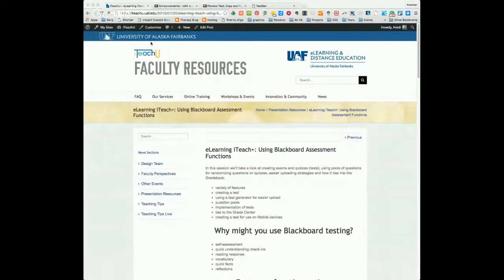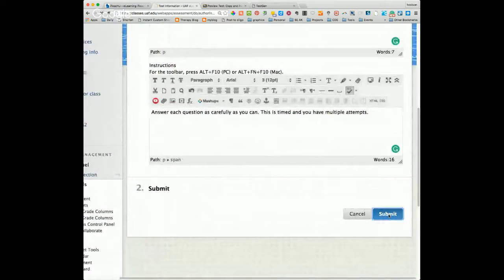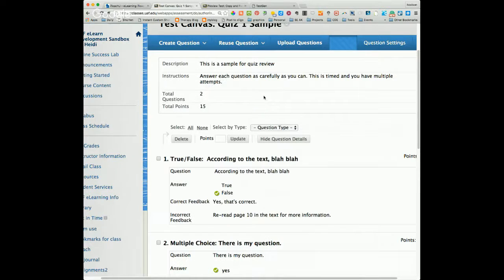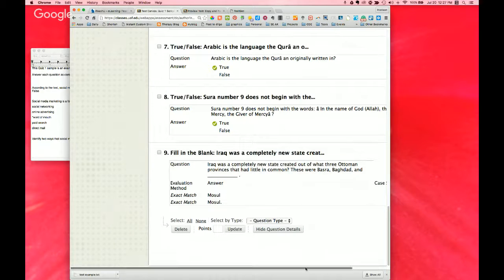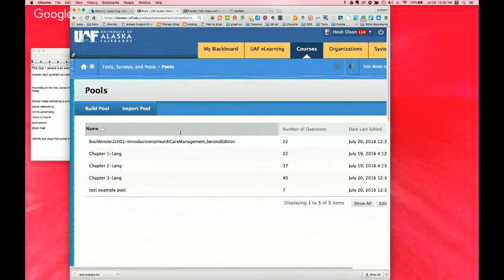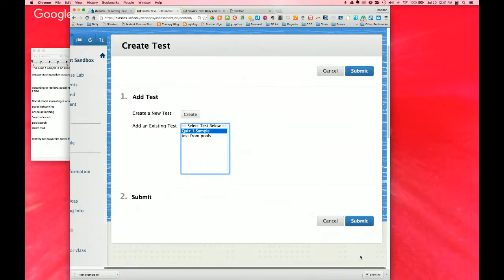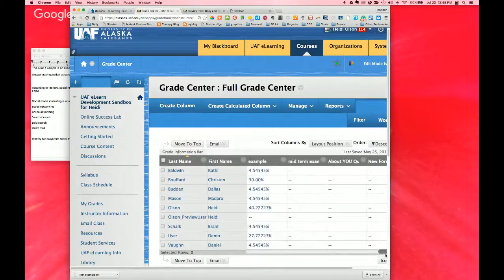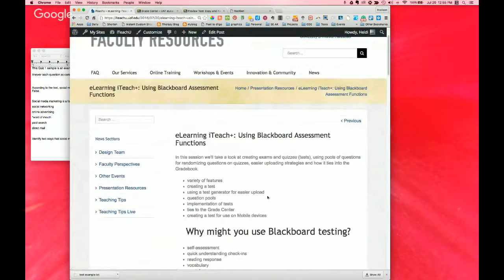Using Blackboard Assessment Functions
Using Blackboard Assessment Functions. In this session we'll take a look at creating exams and quizzes, using pools of questions for randomize questions on quizzes, easier uploading strategies and how it ties into the Gradebook.